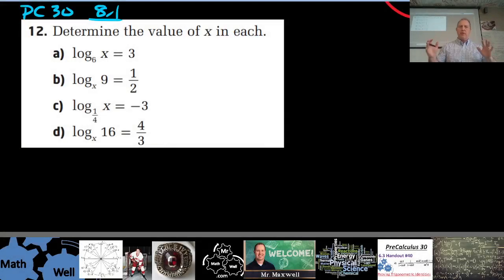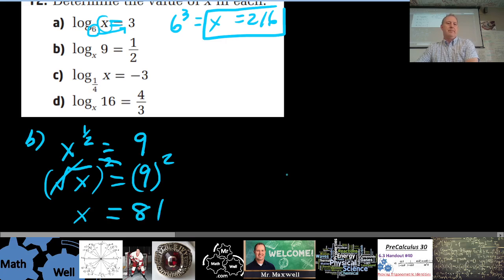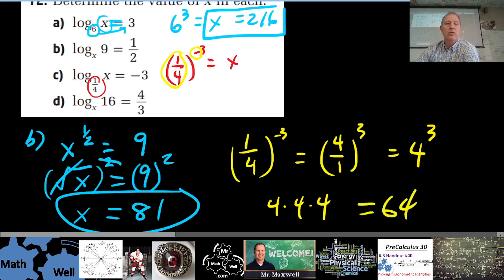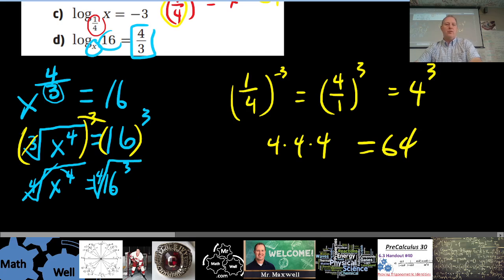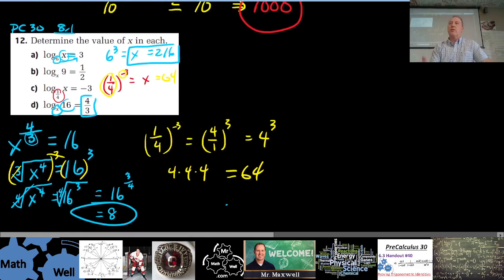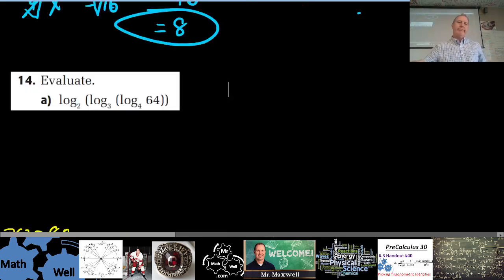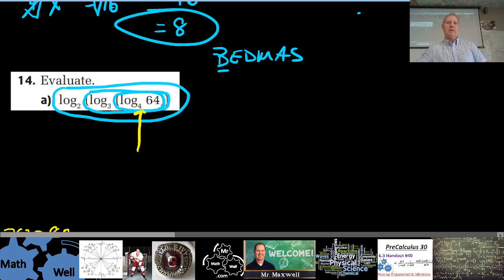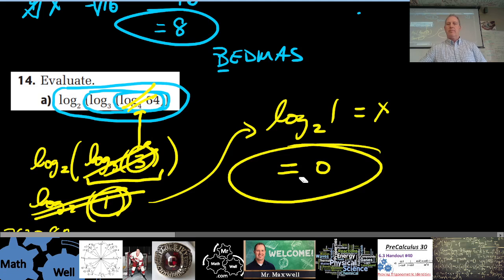PC 30 8.1 #12, 14a - Logarithm HW